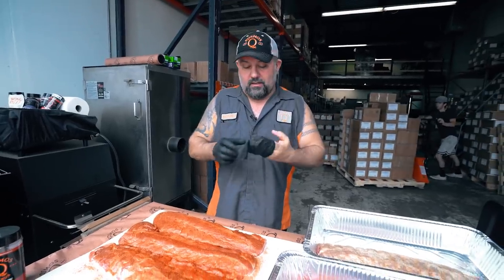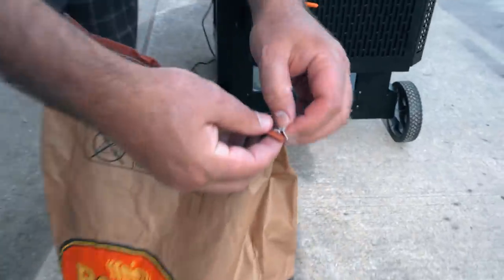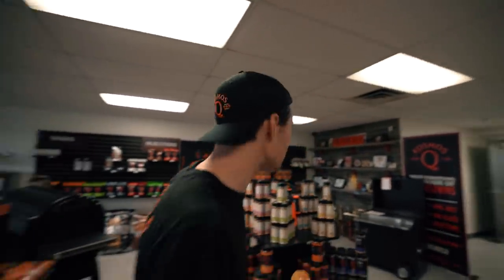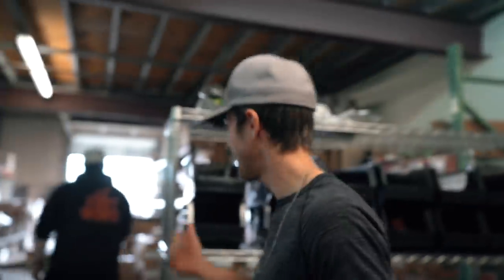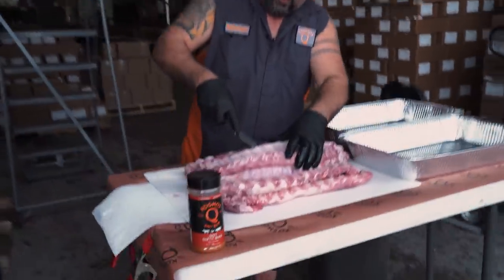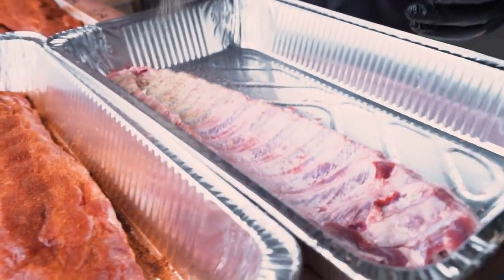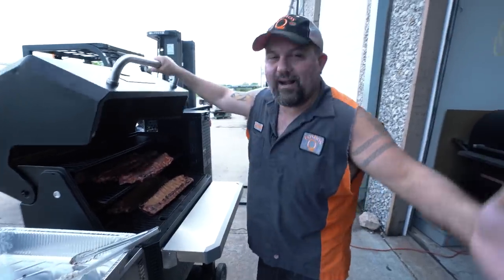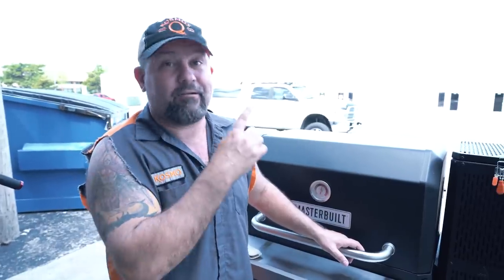The Masterbuilt 1050 Ultimate Charcoal Grill | Kosmos Q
Our friends over at Masterbuilt have done it again. A few weeks back we got the privilege of cooking on one of their brand new Masterbuilt 560 Gravity Fed Charcoal grills and we were floored at how it ran. In fact, we’ve been using it ever since! When we heard about the larger 1050 we just had to have one. After chomping at the bit for a few weeks we were one of the first retailers to get our hands on them! We’ve been throwing everything we can think of at it including testing out a potential new product of our own! You can’t beat the value of a smoker like this. The features and quality are not something you typically find at this price point.

RECIPE:
6 Racks of Baby Back Ribs
Kosmos Q Dirty Bird Rub
One Butter Knife

Step 1 - Prep each rack of ribs by trimming off any excess fat, and removing the membrane from the backside.
Step 2 - Season them generously on both sides with the seasoning of your choice.
Step 3 - Light your cooker and get it up to at least 250 degrees F.
Step 4 - Once your grill has reached the desired temperature, place your ribs on the grill bone side down.
Step 5 - After about 90 minutes flip each rack of ribs over or until the color on the bottom is to your liking.
Step 6 - Wait an additional 45 minutes and begin to check each rack for the desired temperature. We recommend somewhere around 180 degrees Fahrenheit.
Step 7 - Allow your ribs to rest in aluminum foil or a pan with a lid.
Step 8 - Carve them up and serve them hot!

                                  400 S Vermont Ave
                                  STE 128